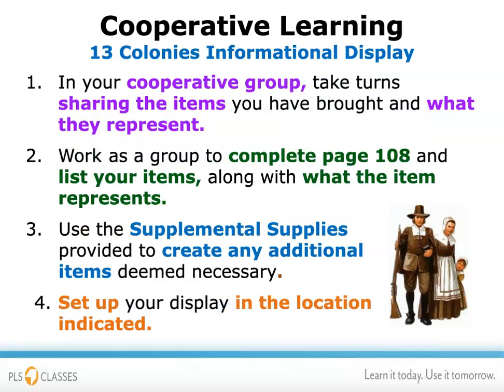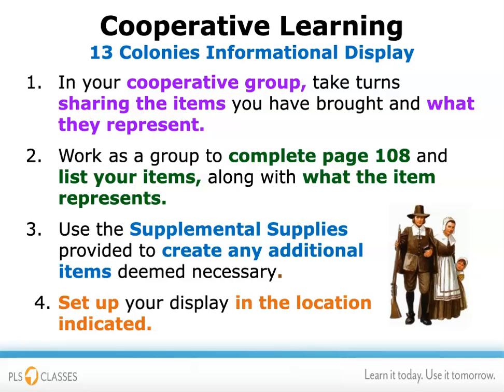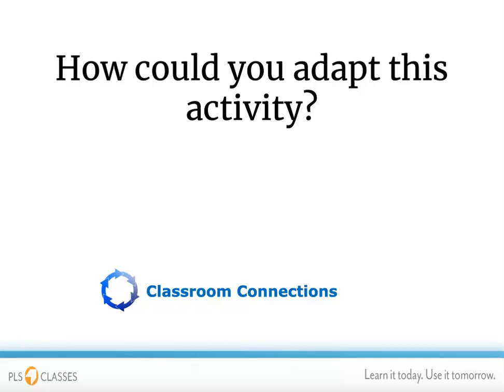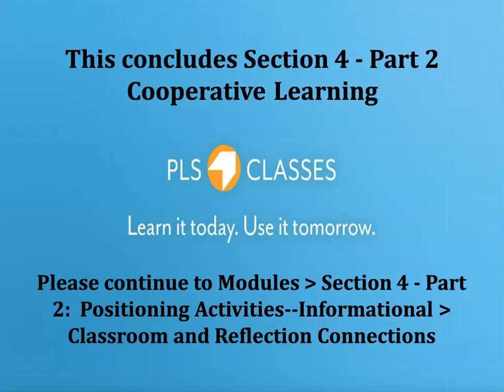MAGIC - Section 4 - Part 2: Cooperative Learning